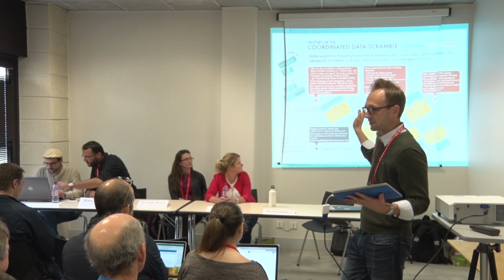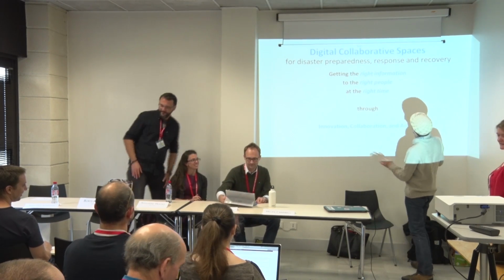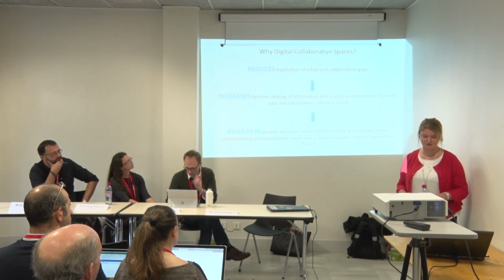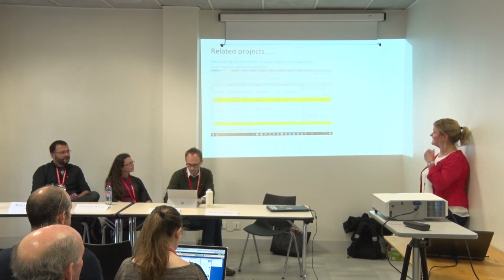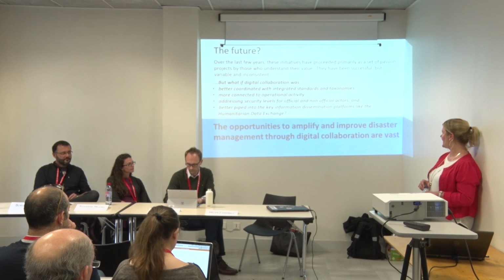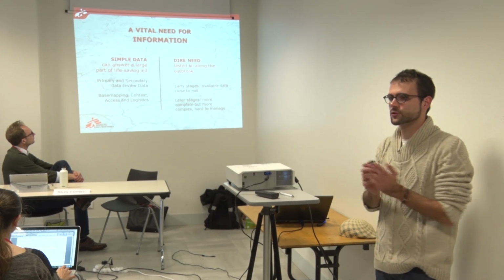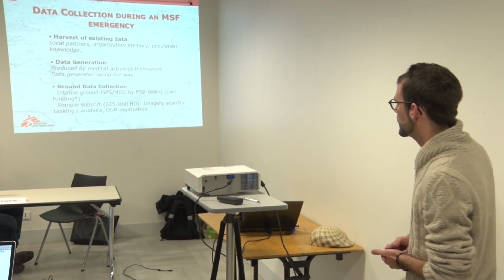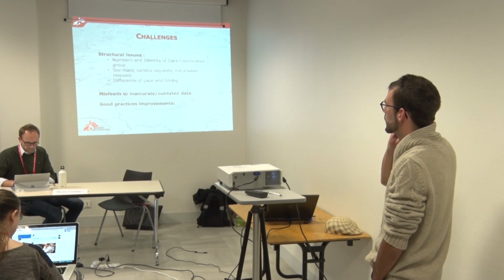GeOnG 2016 - Coordinated Data Scramble: optimizing available data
Session: "Coordinated Data Scramble: optimizing available data" organized by CartONG on October 17-19th 2016 in Chambéry, France.

Speakers:
- Helen Campbell (DHN)
- Andrej Verity (OCHA)
- Boris Aristin (iMMAP)
- Roxanne Moore (DHN)
- Jean-Guy Audéoud (MSF)